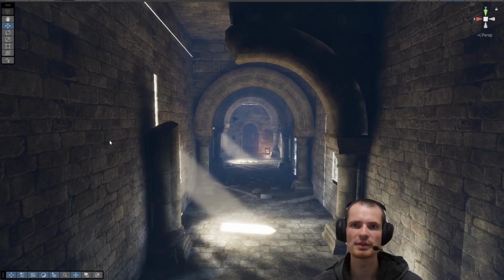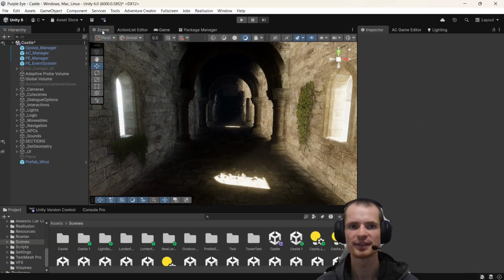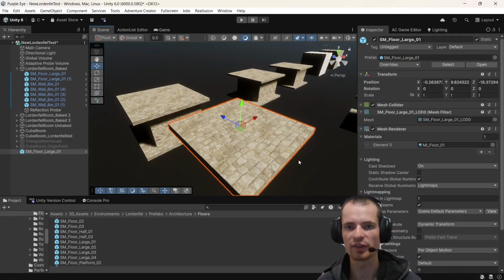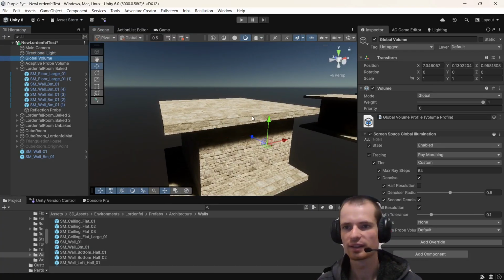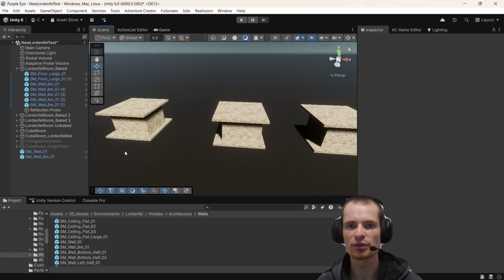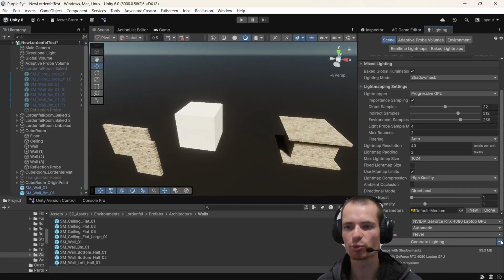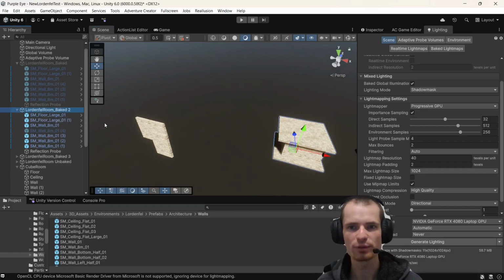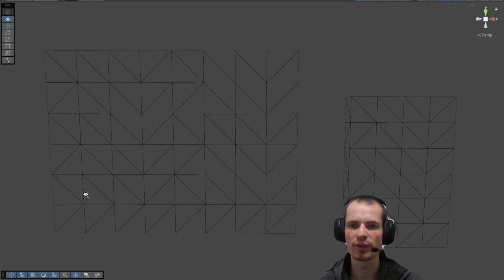SSGI and baked lighting issue with Lordenfel walls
I didn't show it in the video, but the issue also happens when giving the Lordenfel walls any other standard HDRP Lit material.